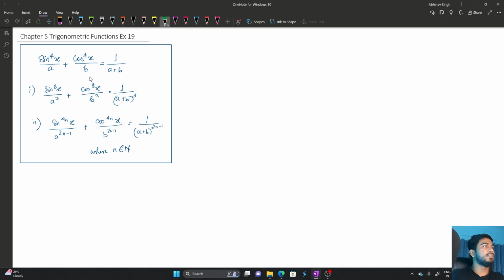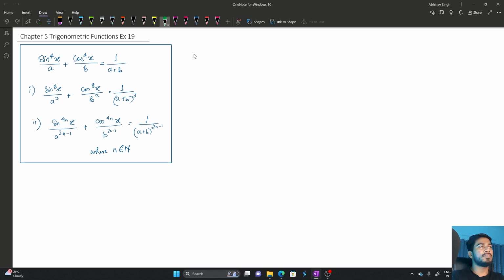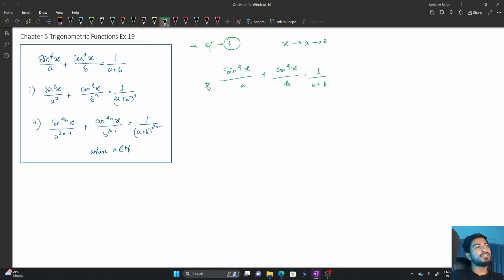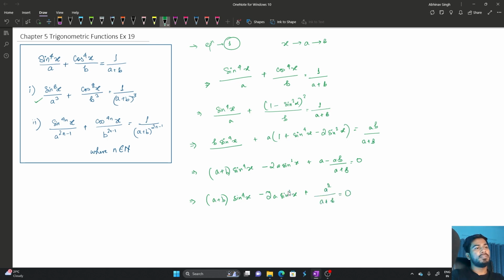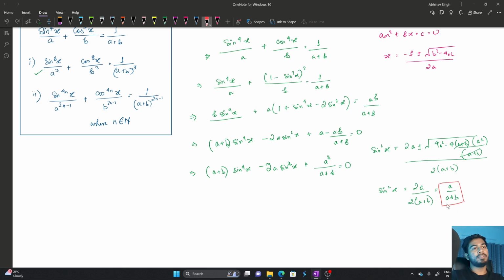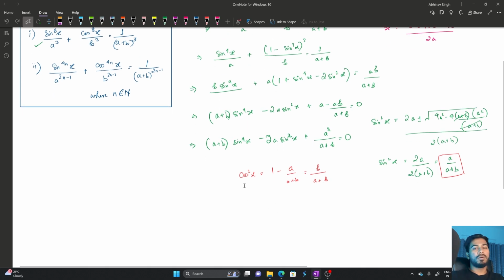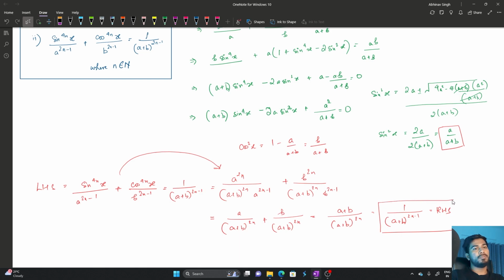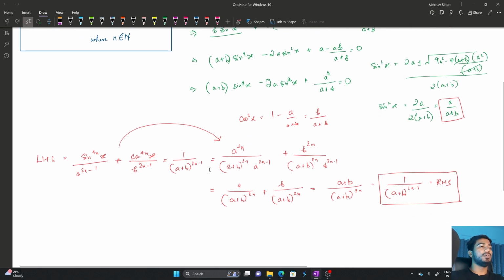RD Sharma Class 11 Trigonometric Functions Chapter 5, example 19. Easy Solution | Intuitive Solution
In this problem I have used a simple intuitive method to solve trigonometric function problem. This approach is different from what is given in the book.